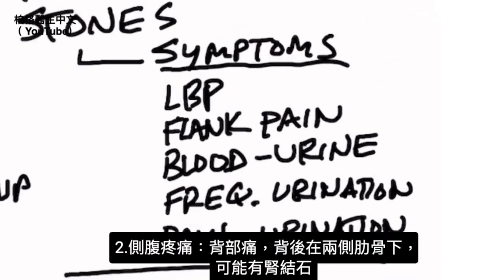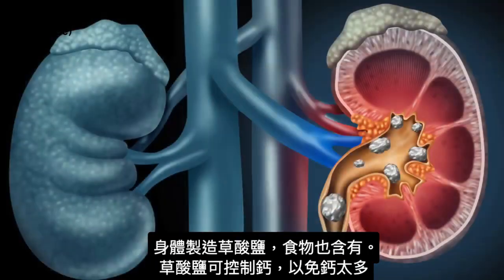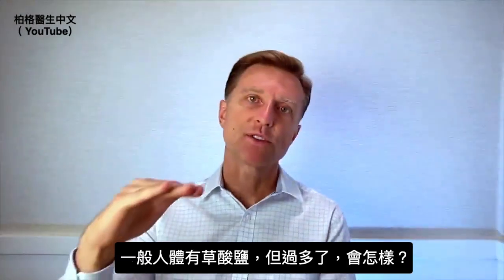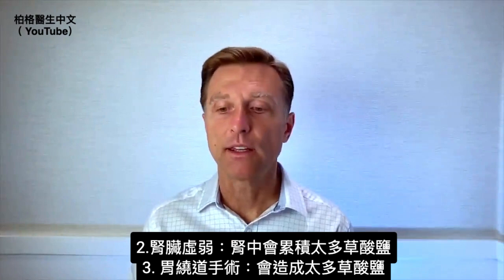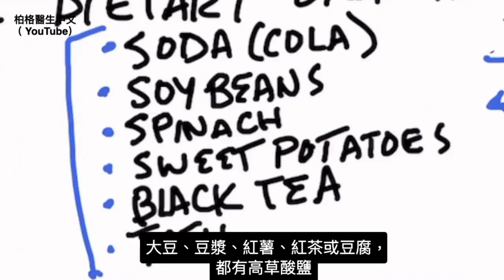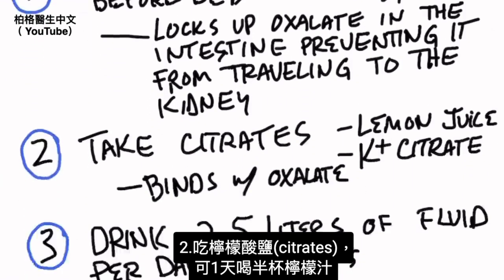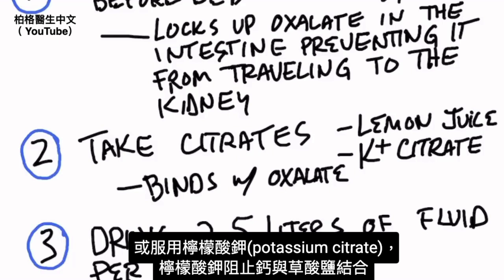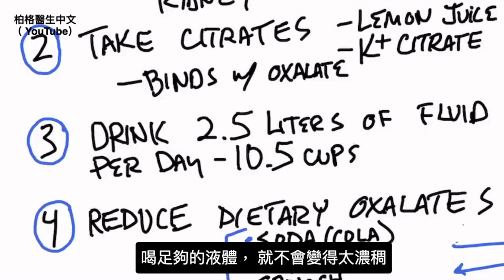預防腎結石4個方法,自然療法,柏格醫生 Dr Berg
4個簡單法降低高草酸腎結石(oxalate kidney stones)。
時間標示:
0:00 簡介
0:10 腎結石症狀
0:32 高草酸鹽的原因
1:42 高草酸鹽怎麼辦？
2:46 成功心得分享！

柏格醫生dr berg要談：預防高草酸腎結石。
容易腎結石體質或尿液中有高草酸鹽，
草酸鹽腎結石的症狀包括：
1. 腰痛
2. 側腹疼痛(Flank pain)
3. 血尿
4. 頻繁排尿
5. 排尿會痛(Painful urination)

為什麼尿液中有高草酸鹽？
身體製造草酸鹽，也會從食物中獲得。
草酸鹽有助於身體調節過量的鈣。
許多植物富含草酸鹽：植物有太多的鈣，鈣會殺死植物。

造成高草酸鹽可能原因：
1. 遺傳
2. 腎臟虛弱
3. 胃繞道手術
4. 腸道問題
5. 食用高草酸鹽食品

避免高草酸鹽的最好方式：
1. 服用乳酸鈣(calcium lactate)，睡前250毫。
2. 服用檸檬酸鹽(citrates)，或檸檬汁或檸檬酸鉀(potassium citrate)。
3. 每天喝2.5升液體，降低腎臟中鈣的濃度。
4. 減少高草酸鹽的食物。

少吃高草酸鹽食物：
1. 菠菜(Spinach)
2. 紅茶(Black tea)
3. 杏仁
4. 巧克力
5. 蘇打/可樂(Soda/cola)
6. 大豆(Soybeans)
7. 紅薯(Sweet potatoes)
8. 豆腐

艾瑞克柏格(Dr Eric Berg)醫生介紹：
56歲，脊椎醫生， 他是弗吉尼亞州、加利福尼亞州和路易斯安那州的3州脊椎科醫生，￼執照一直維持有效。他是全球知名的健康生酮飲食和斷食專家，也是《新體型指南》和KB Publishing出版書作者。